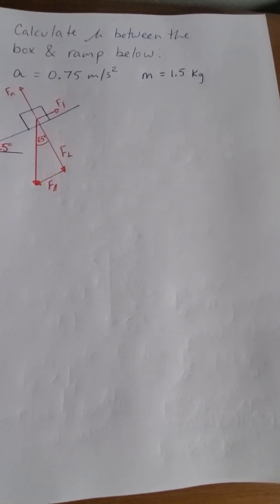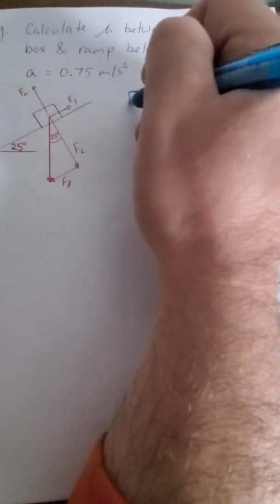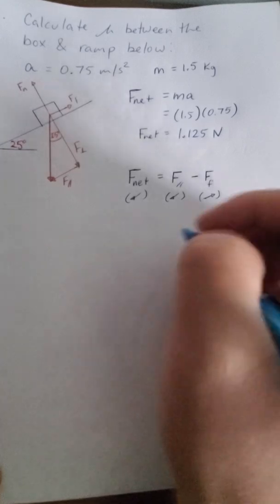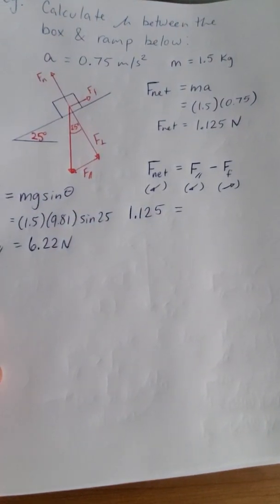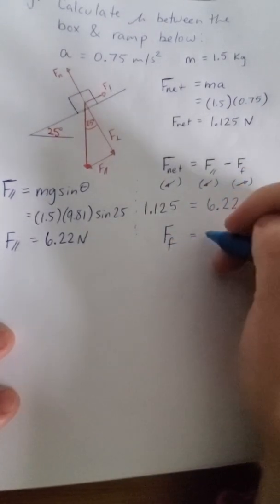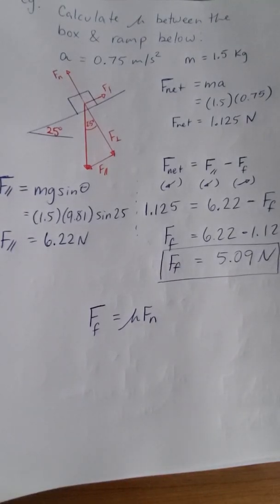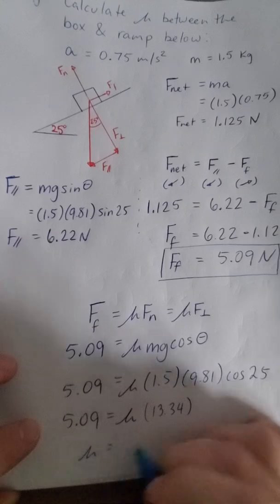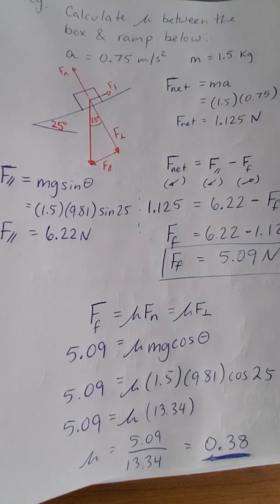Calculate mu example